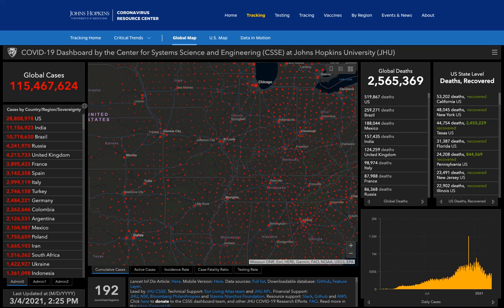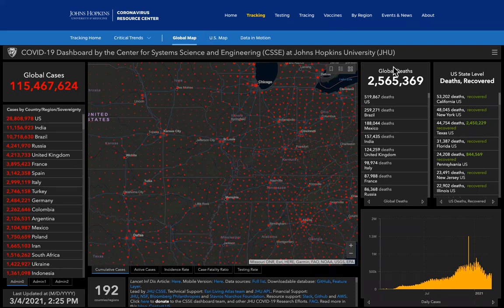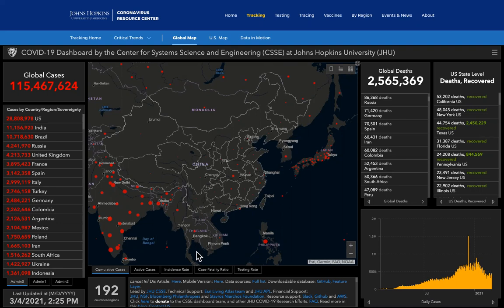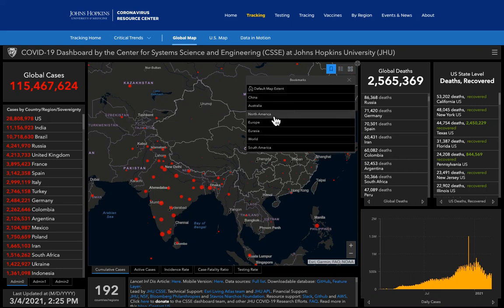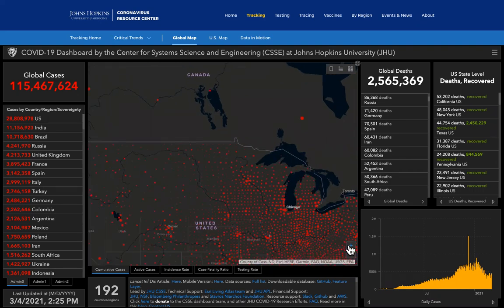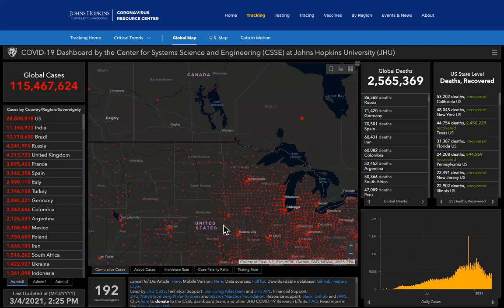Getting to Know the COVID-19 Dashboard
The COVID-19 Dashboard from John Hopkins University is a familiar website to many of us and provides an excellent example of data visualization and sharing enabled by the ArcGIS Online platform.